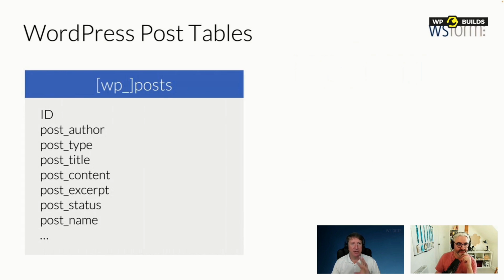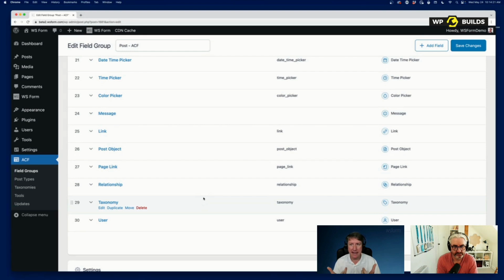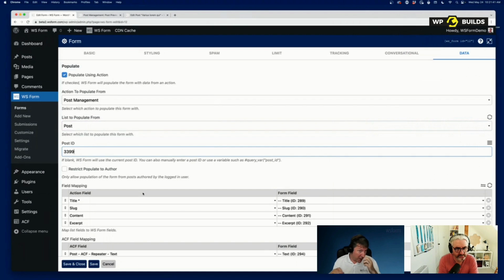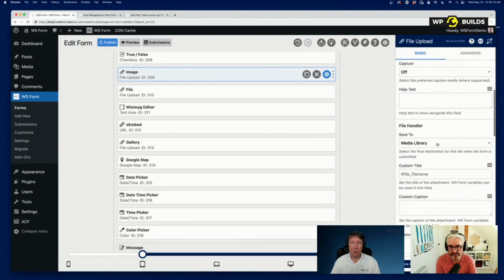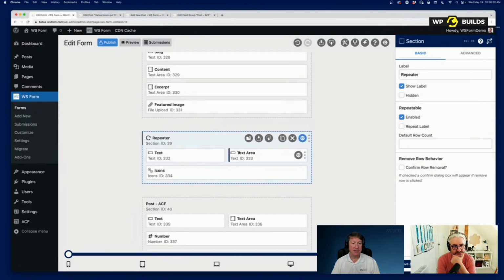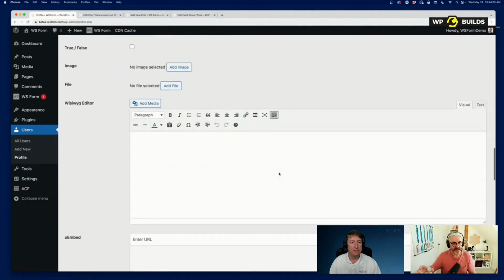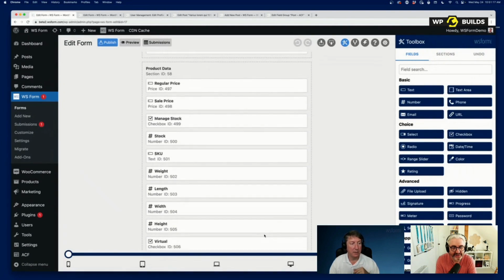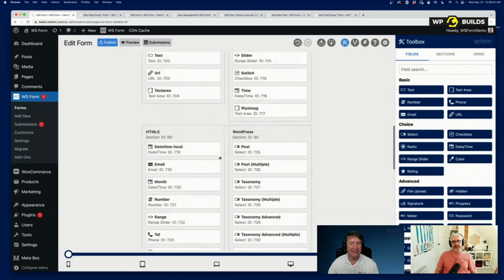Custom Field Plugin Integrations - WS Form Webinar Series, Episode 4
This is the forth in a series of 6 webinars in which WS Form founder and developer, Mark Westguard, explains how to use the plugin. We move onto how you can get data to and from popular Custom Post Type plugins.